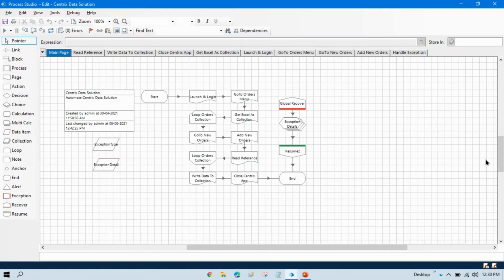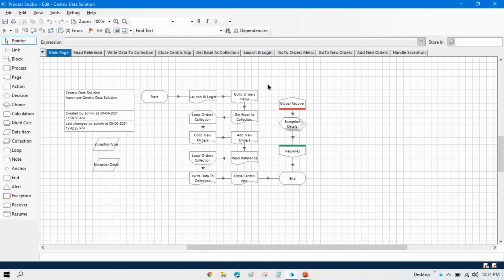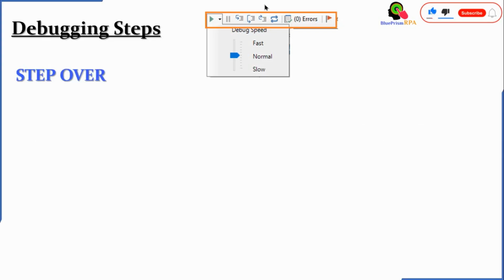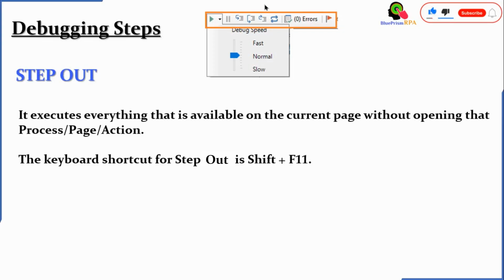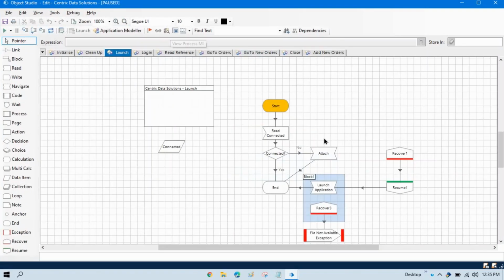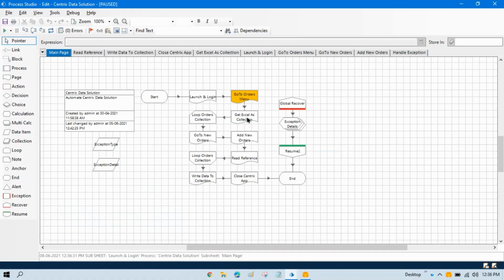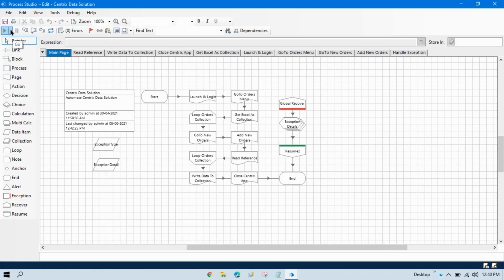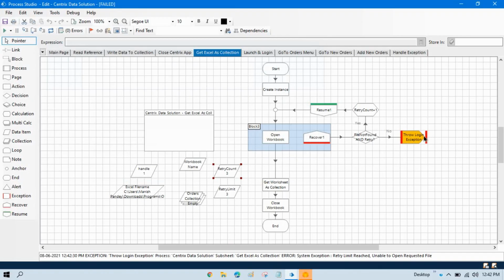56. Debugging in Blue Prism | Step, Step Over & Step Out Explained (ASDEV01)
In this video, you will learn what debugging is in Blue Prism and how to use Step, Step Over, and Step Out options.
This video explains how to identify bugs, trace process execution, and use debugging tools effectively in SS&C Blue Prism.

🔍 What you will learn in this video:
What is a Bug in Blue Prism
What is Debugging in automation
Debugging options available in Blue Prism
How Step works
How Step Over works
How Step Out works
When to use each debugging option
Common beginner mistakes during debugging